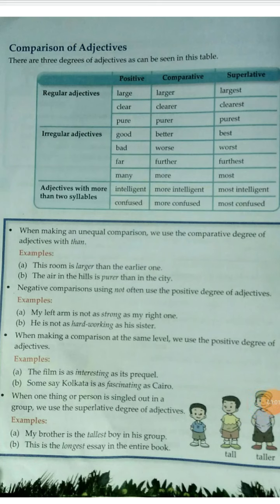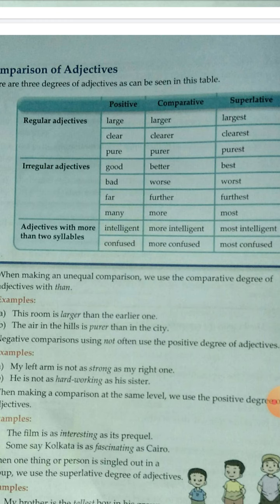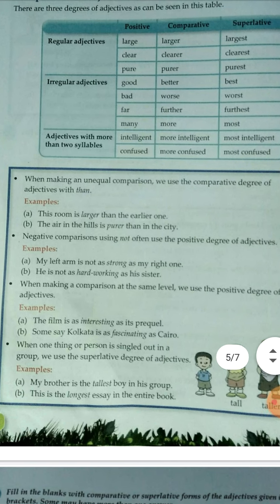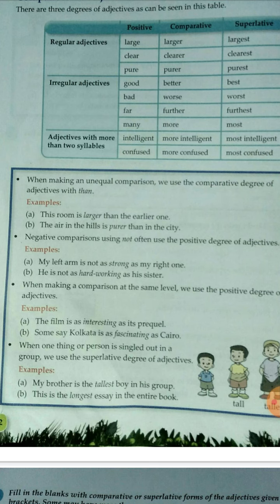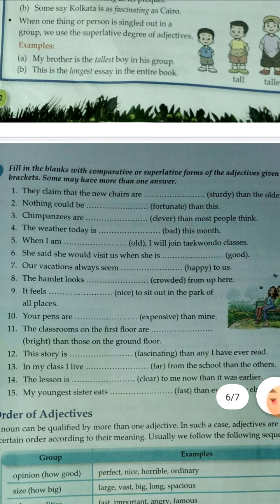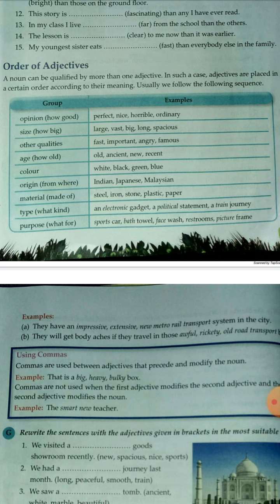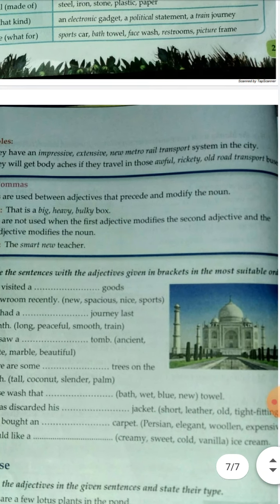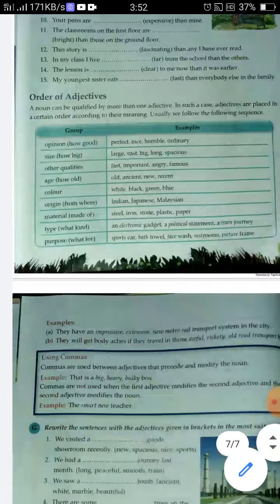Comparison and order of adjectives